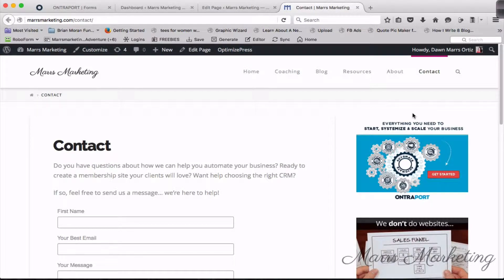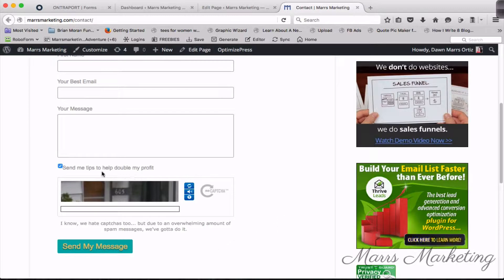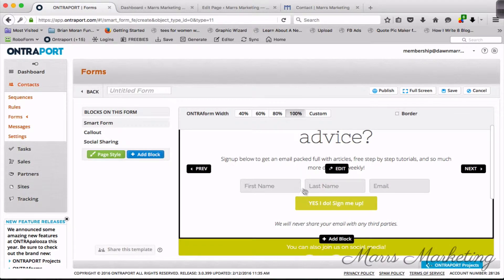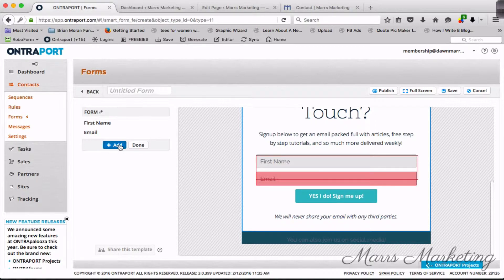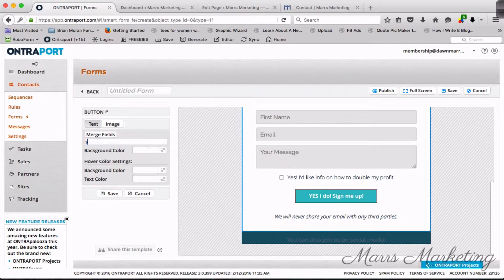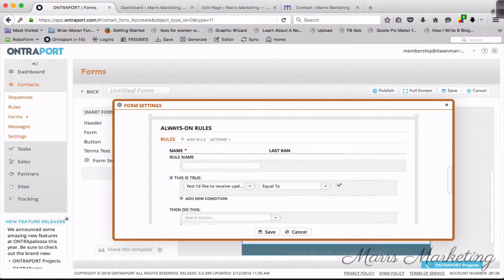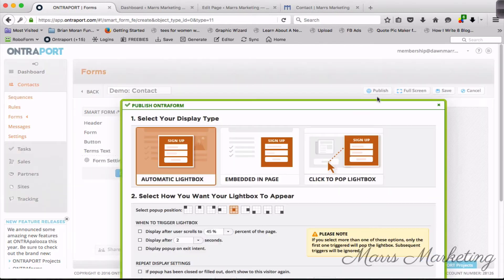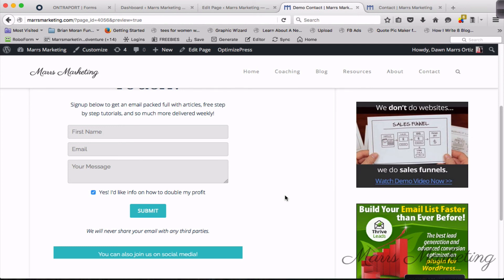How to Install a Profitable Contact Form on Your Blog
The people who use your contact form to get in touch are some of your most engaged followers. Today’s video shows you how to make sure you follow up with those contacts like a pro!